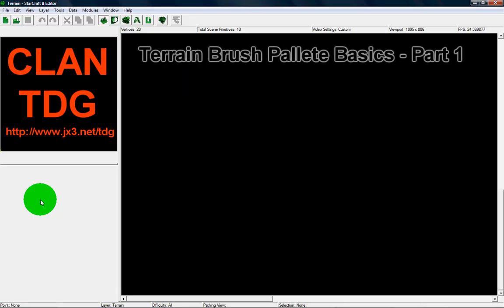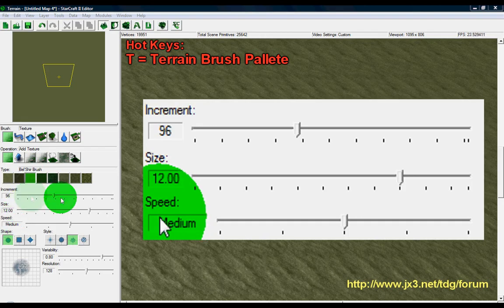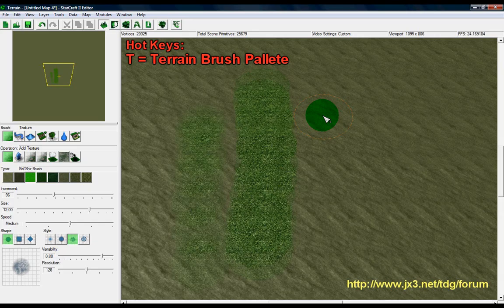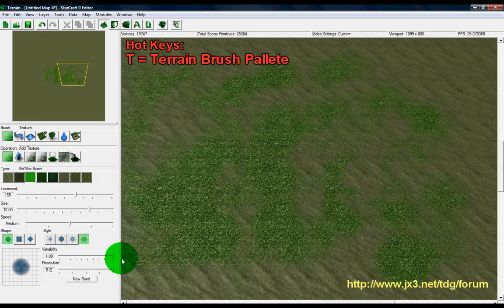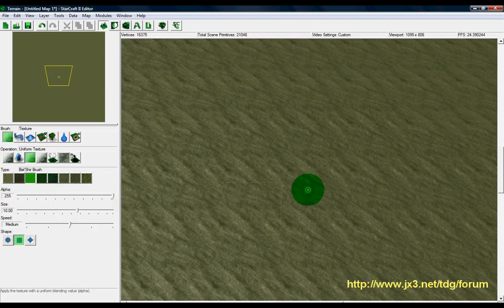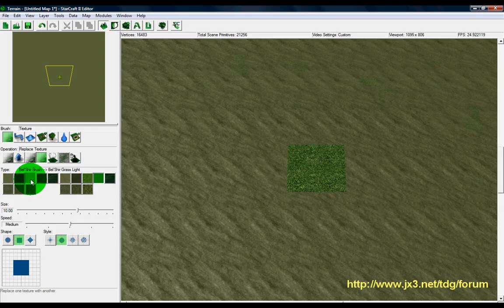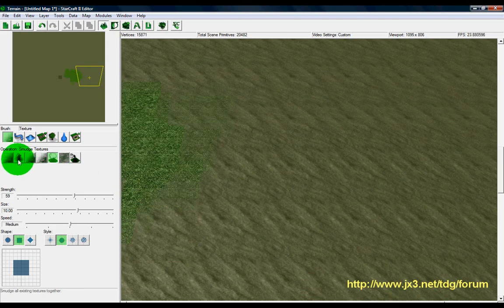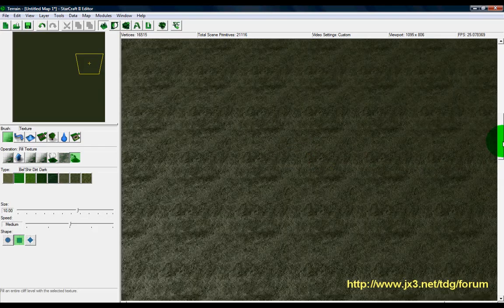Galaxy Editor Tutorial [Beginner Tutorial] - Terrain Brush Palette - Part 1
In part one, I give an overview of the terrain brush palette and style options, and also go over the operations tabs using the add texture brush.